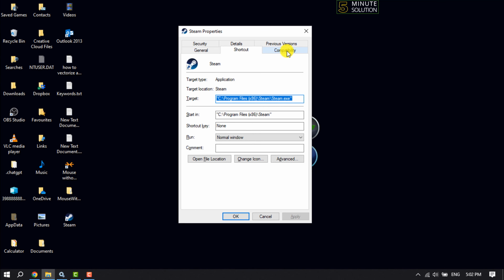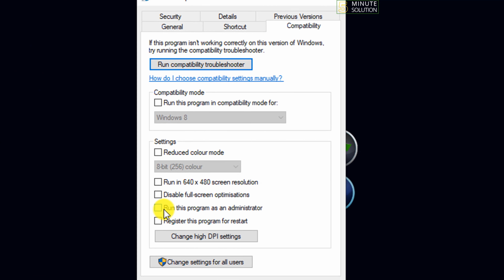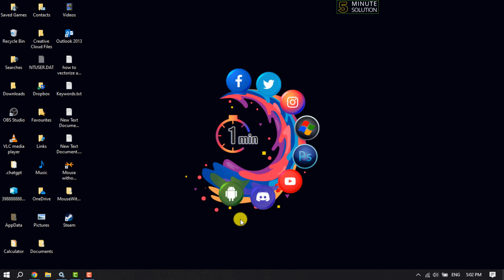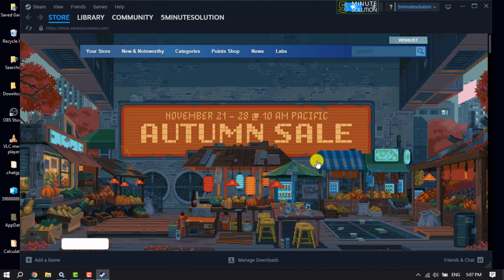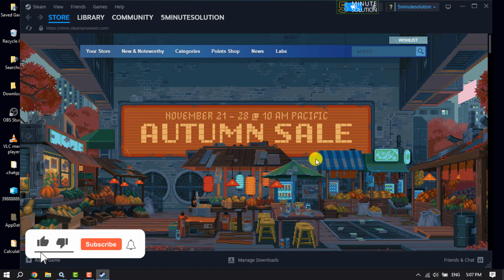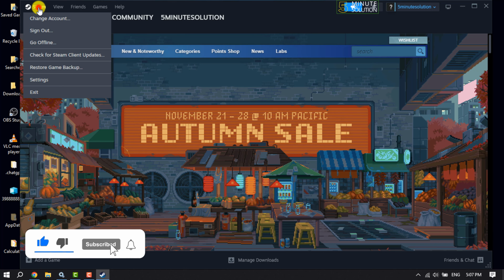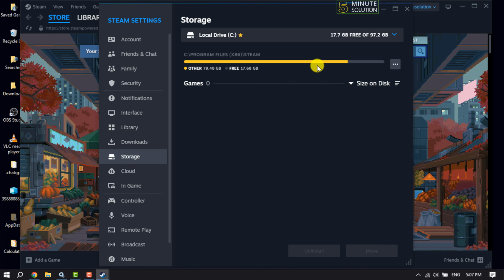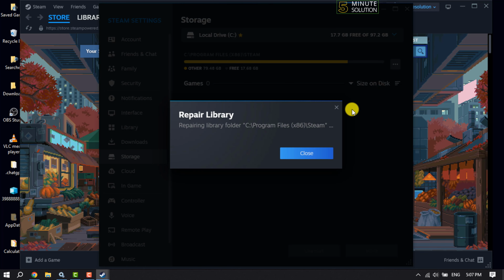How to Fix Steam Disk Write Error in 2 Minutes [100% Solved]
Steam download stopping? Update stuck? The Steam disk write error can stop you from installing or updating a game; we've got Best ways you can fix it.